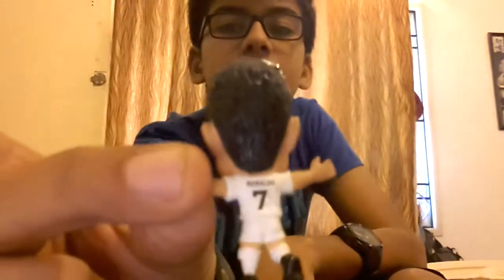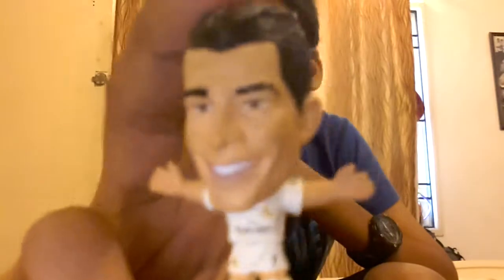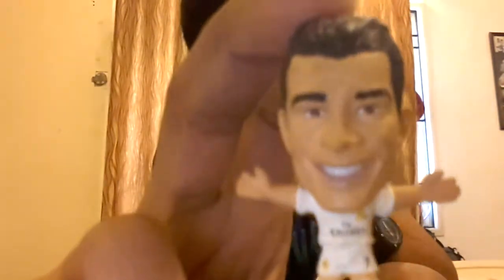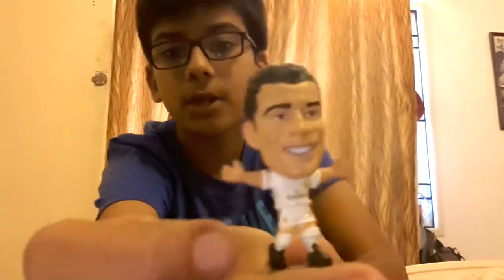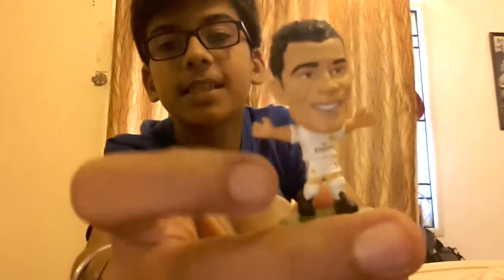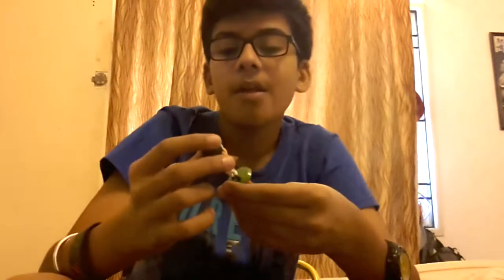Unboxing cr7 action figure